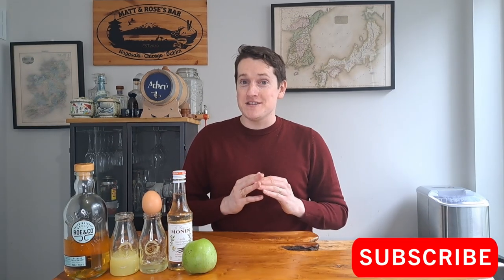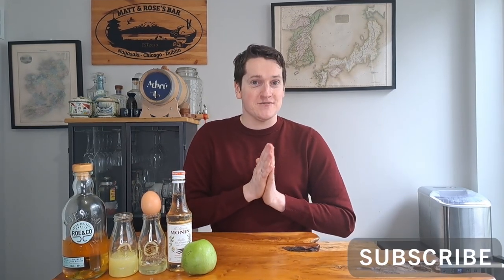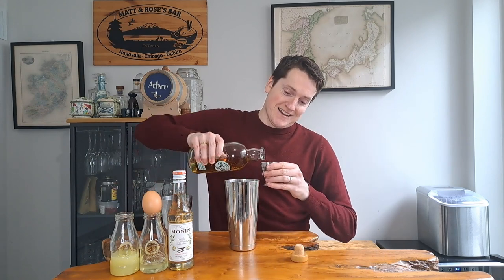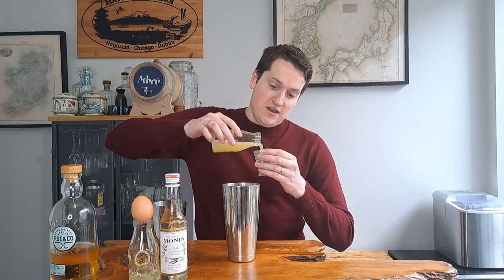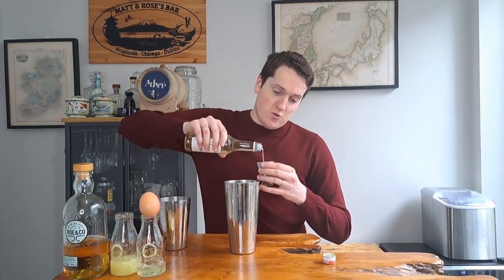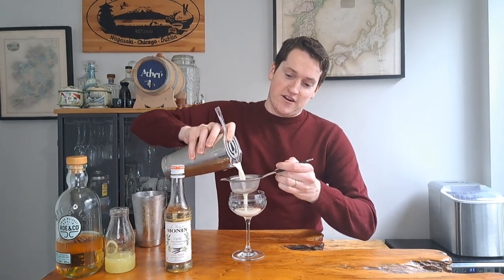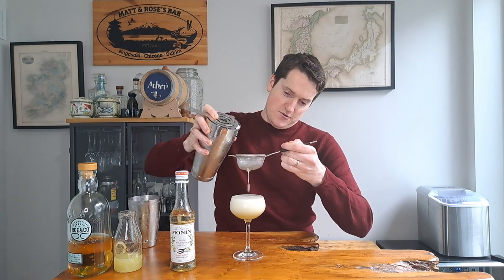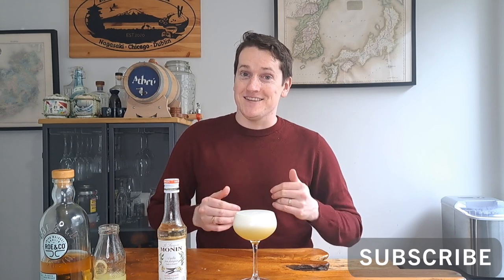IRISH APPLE SOUR Cocktail Recipe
Now this is one refreshing cocktail!

This is an apple whiskey sour, and it takes the classic whiskey sour formula and changes it up in a refreshing way.

The combination of tart flavours from a granny smith apple really pairs well with the caramel sweetness of the Roe and Co whiskey and the rich vanilla syrup to make a tasty cocktail which is recognisably a whiskey sour, but has some apple pie notes to it!

Apple whiskey Sour cocktail recipe:
Muddle half a granny smith apple in a shaker tin
60ml Roe and Co Irish Whiskey
20ml Lemon Juice
20 Vanilla Syrup
1 Egg white
Shake with Ice
Double Strain into a Chilled Coupe

0:00 - Intro
0:16- Cocktail Info
0:30 - Ingredients
1:18 - Method
4:14 - Tasting Notes
5:13 - Wrap-up